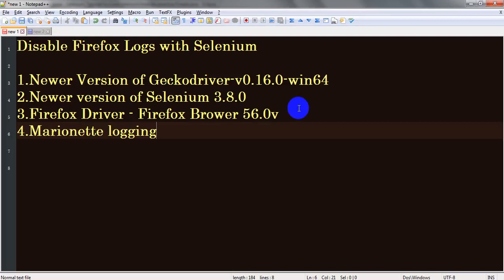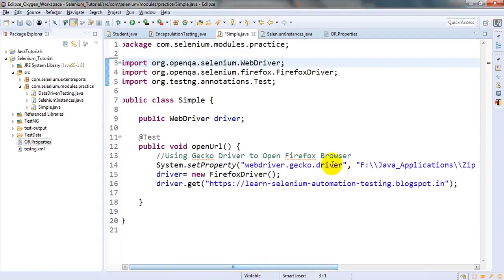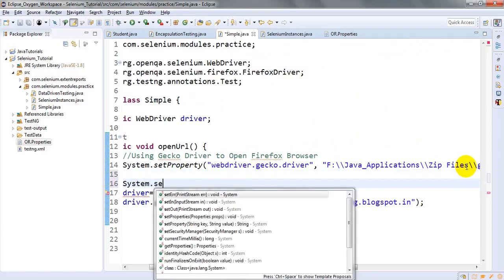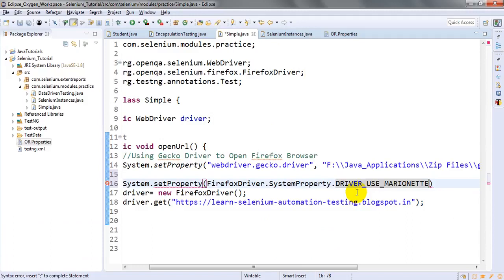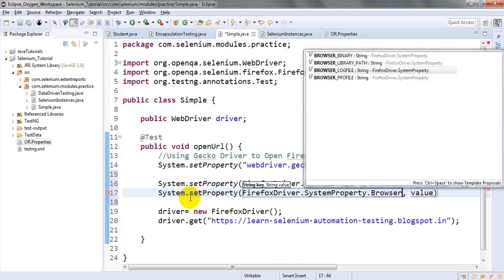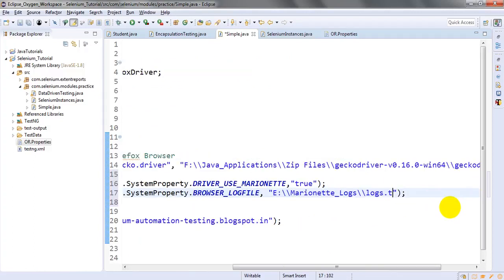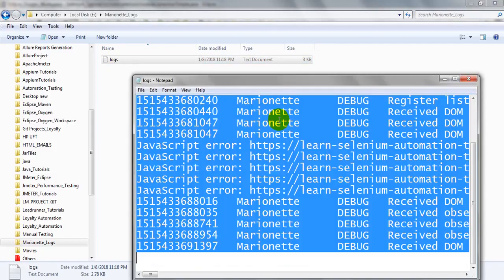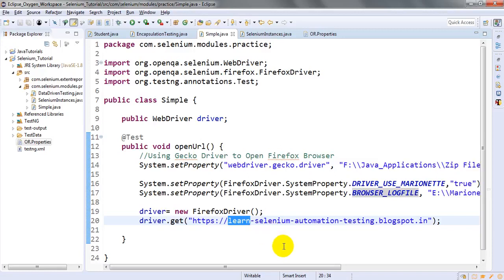Selenium Tutorials - Disable Firefox Logs with Selenium | Disable Marionette logging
In this video you will learn how to disable unnecessary log generation on selenium console output and we will write those unnecessary log data into a separate text files for future purpose.